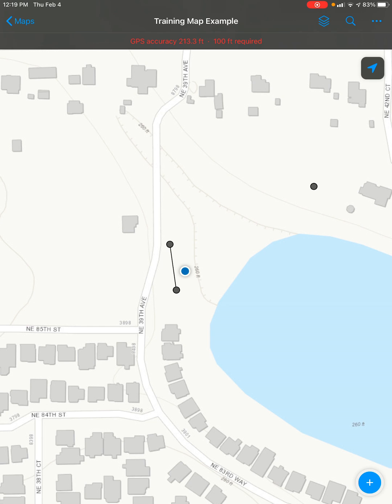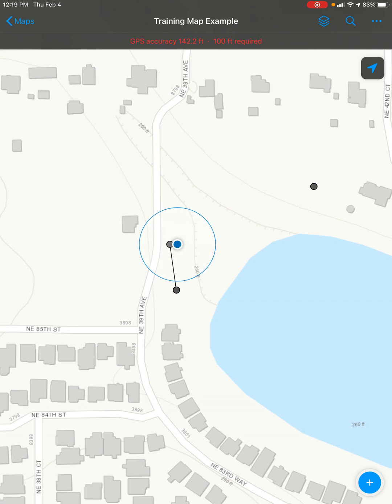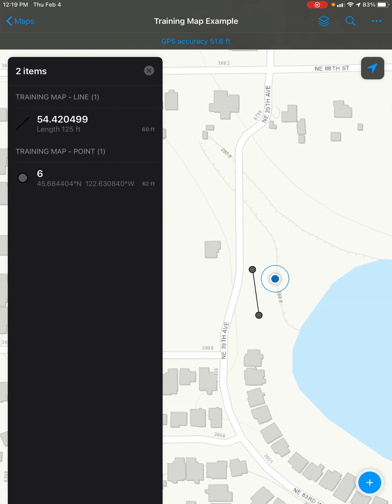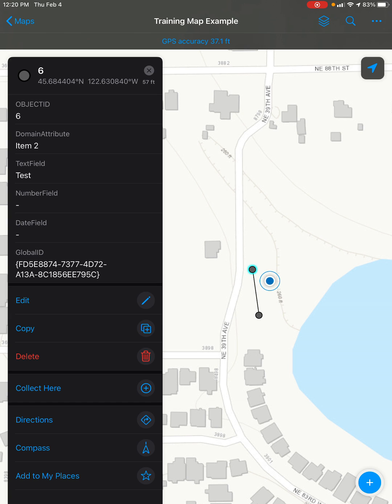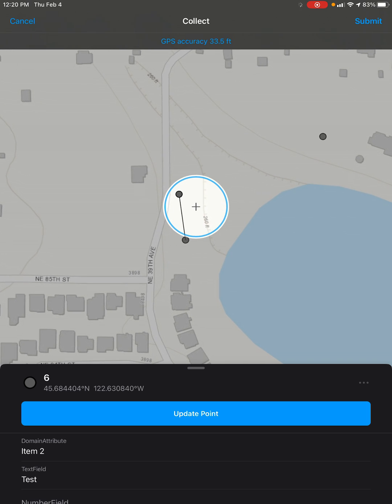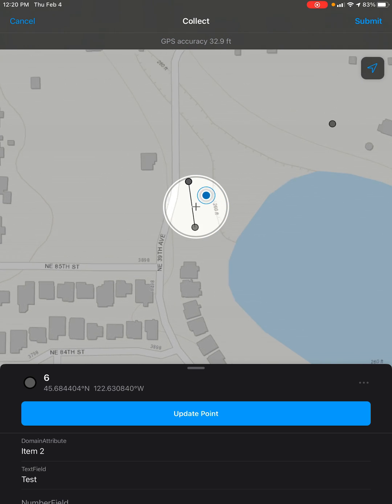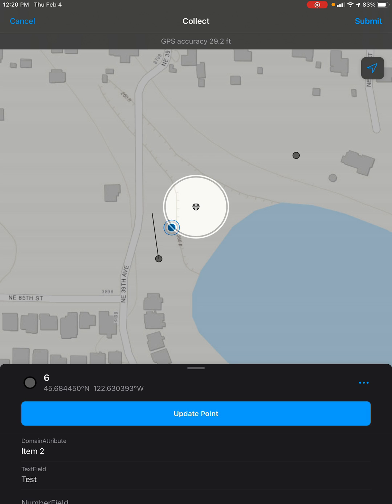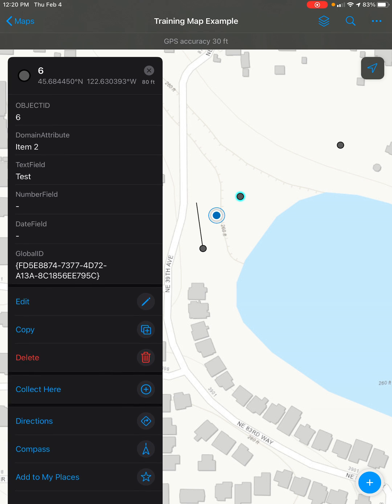Edit the Location of Existing Point Features Within Field Maps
Here I show off how to edit the location of an already placed point feature using Esri Field Maps. Field Maps makes making changes to your map while out and about on the field easy!